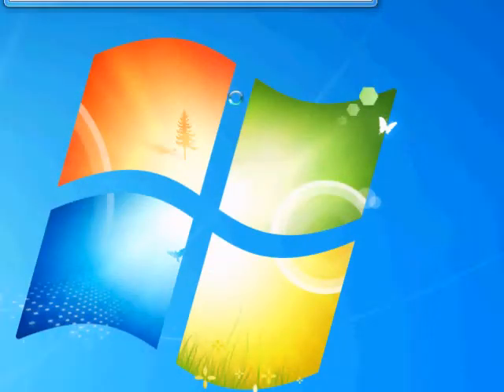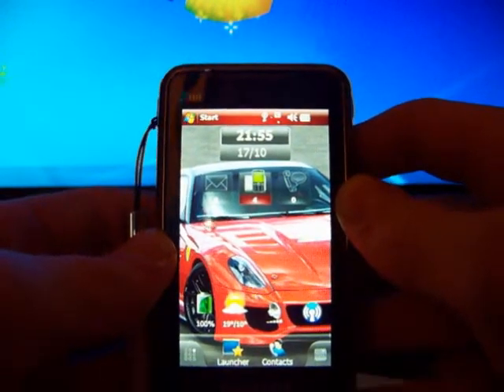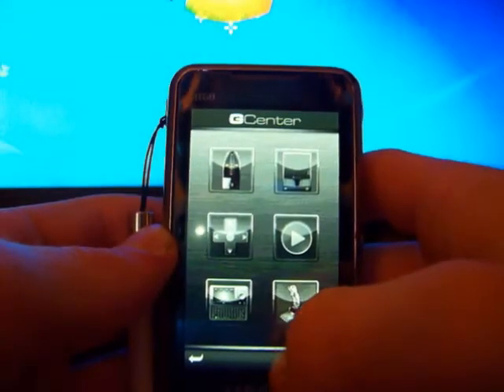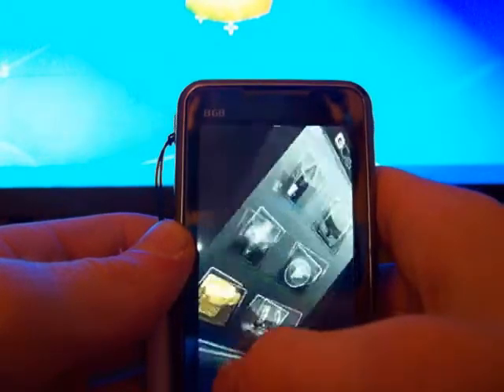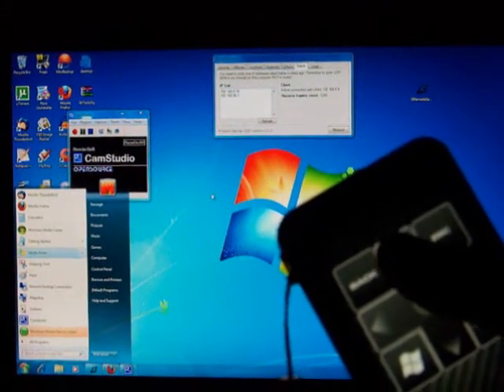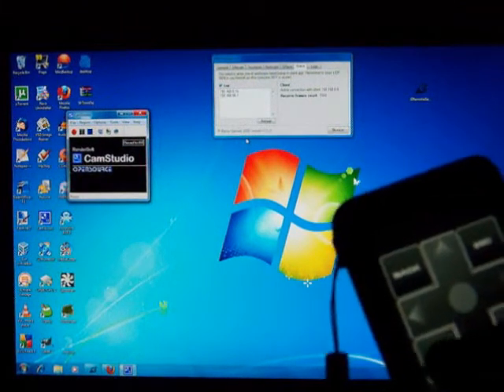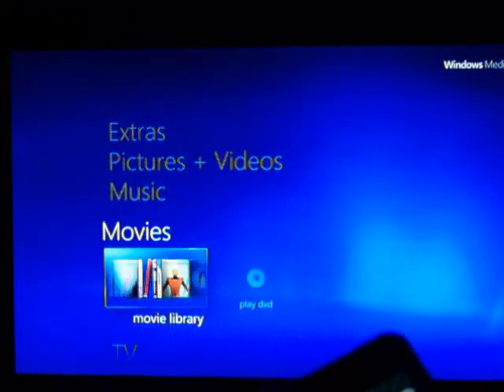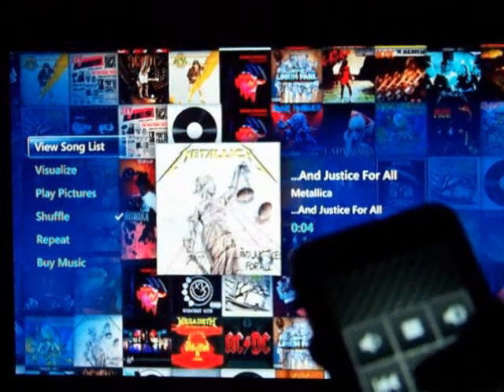Cf.org Tutorial - Use Your Windows Mobile Smartphone as a remote for your PC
Just a Tutorial on how to use your Windows based Smartphone as a remote control for your PC. Can act as a wireless Mouse,Wireless Keyboard,Media Center Remote And Game Controller!